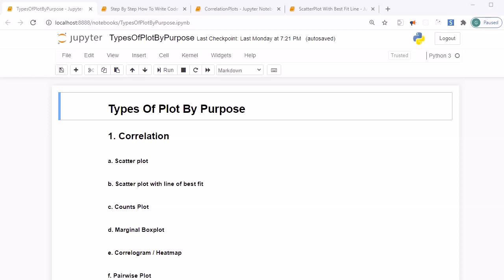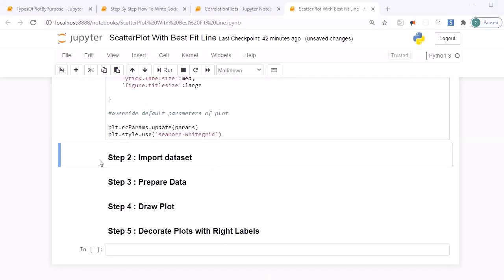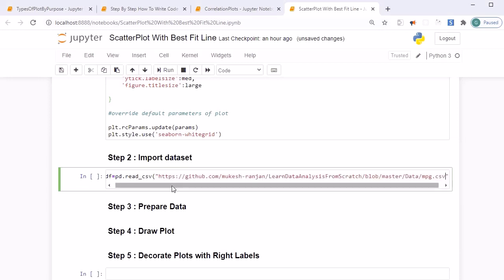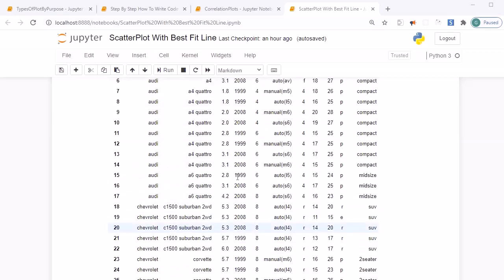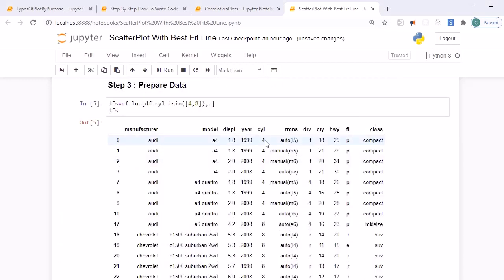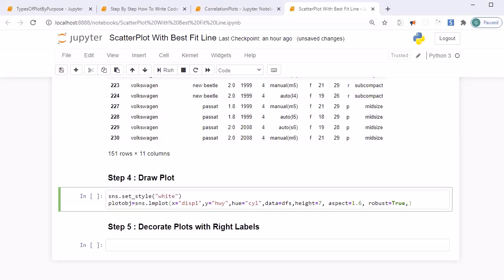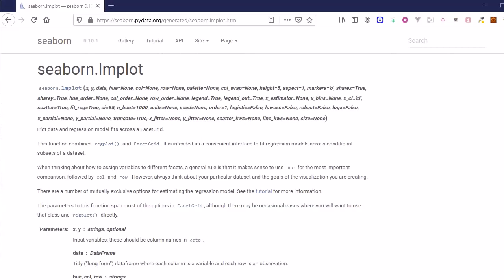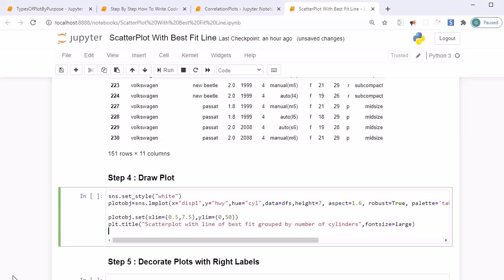Plot Type - Correlation : Scatter Plot With Best Fit Line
**Video Description:**

Welcome to our latest tutorial on data analysis! In this video, we dive into the world of correlation by exploring scatter plots and how to draw the best fit line. Whether you're a student, a data enthusiast, or just curious about how to visualize relationships between variables, this video will guide you through the process step-by-step.

We'll cover:
1. What a scatter plot is and how to create one.
2. How to interpret correlation coefficients.
3. The significance of the best fit line and how to calculate it.
4. Practical examples to illustrate these concepts.

Join us as we unravel the mystery of correlation and learn how to effectively communicate data insights using scatter plots!